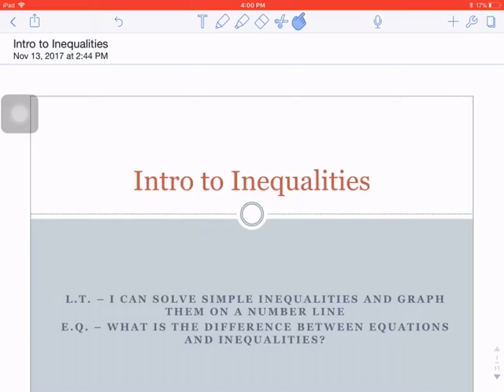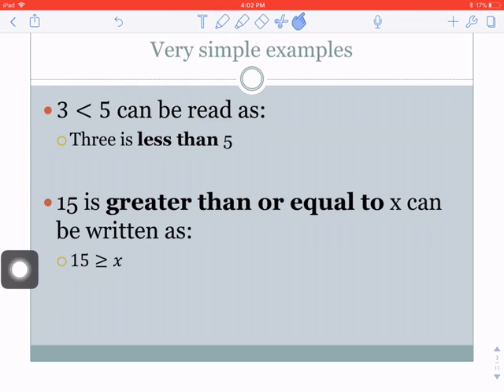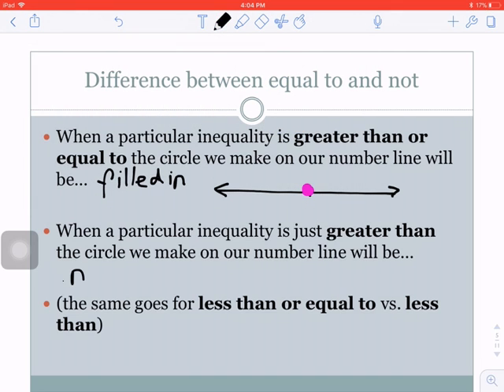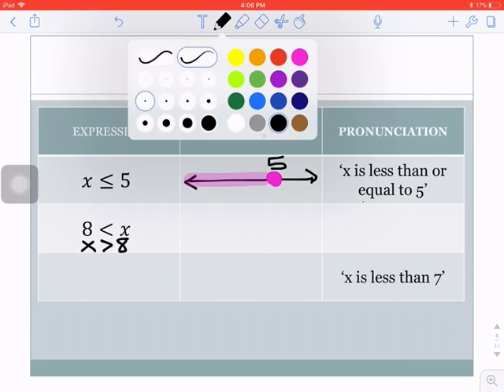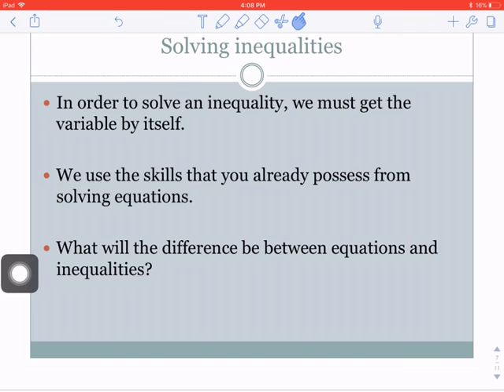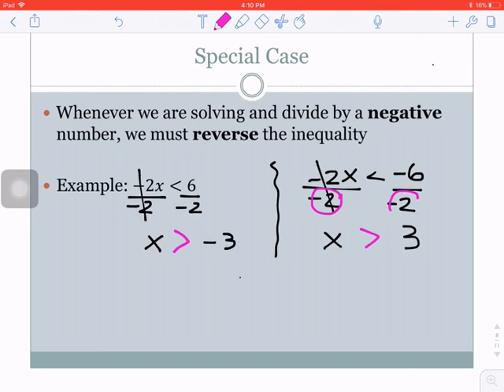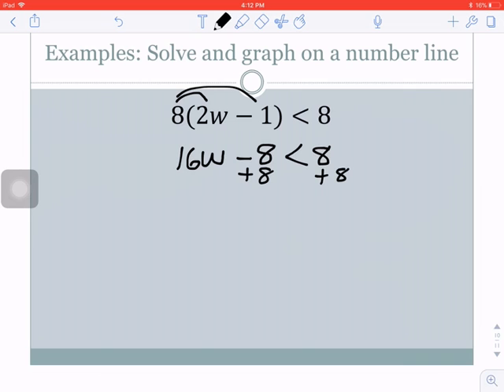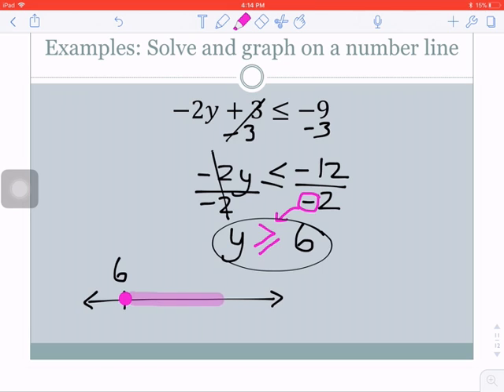Intro to Inequalities1